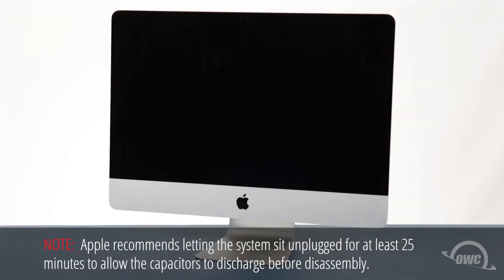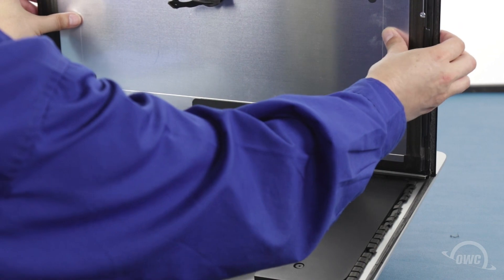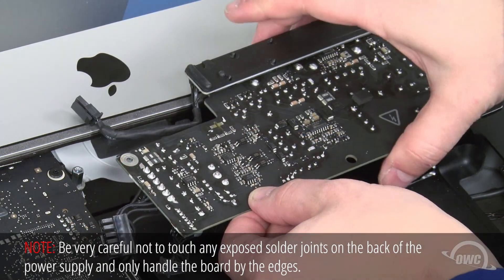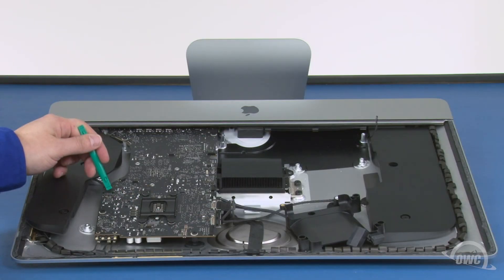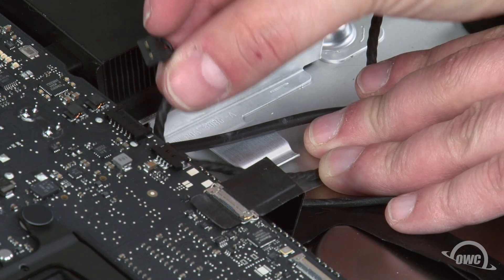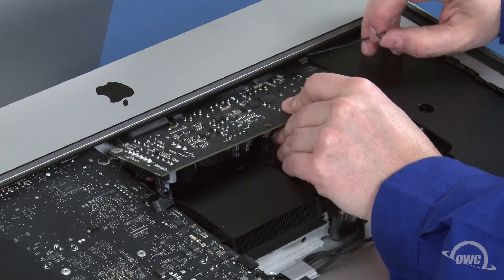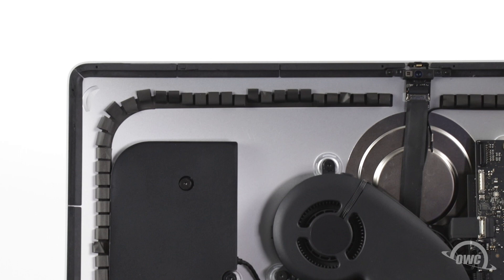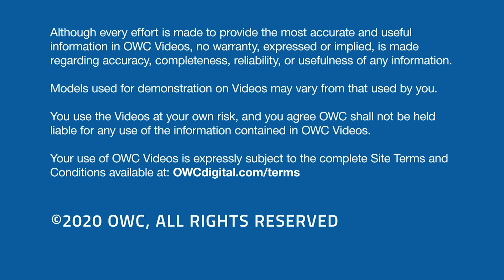How to Install an SSD Card into a 21.5-inch iMac (Late 2012–Early 2013) iMac13,1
In this video, we show you how to Install/Upgrade the SSD in a Late 2012 – Early 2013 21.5-inch iMac.

Complete Upgrade Kits
Utilize our complete upgrade kits with all the tools needed for your internal drive upgrade.

Compatibility
21.5-inch Apple iMac models (Late 2012 – Early 2013)
- 2.9GHz, 3.1GHz, or 3.3GHz processor with Model ID: iMac13,1

Special Note:
21.5-inch models with 2.7GHz processors are not compatible with this upgrade.

00:00 – Title, notes, difficulty level, and tools required
00:08 – Introduction / Overview
00:55 – Part 1 – Opening the iMac System
08:12 – Part 2 – Installing the New SSD
14:08 – Reattaching the Display
16:55 – Drive Formatting Notes
17:02 – Closing and Legal